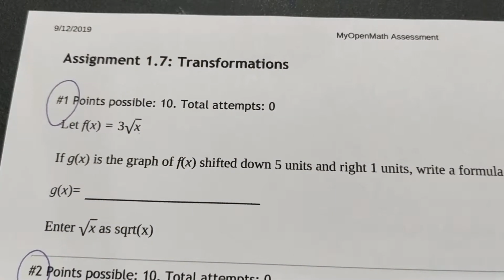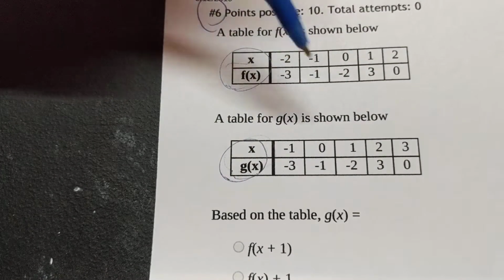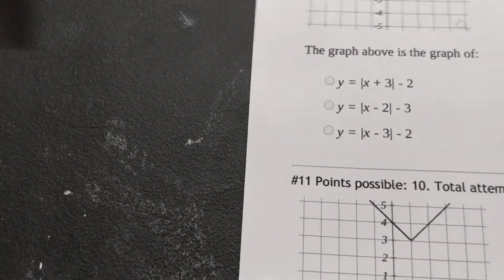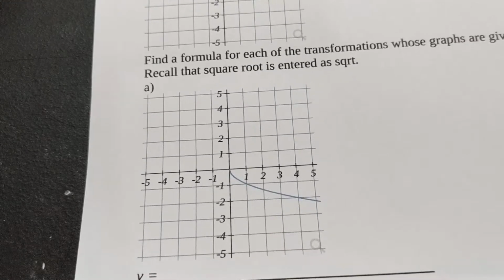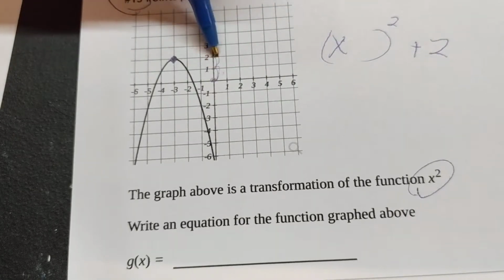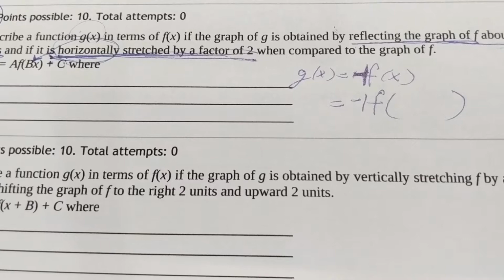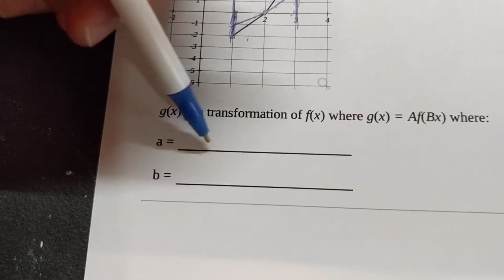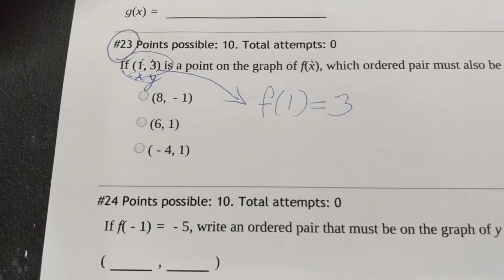1.7 Homework Adam's Take